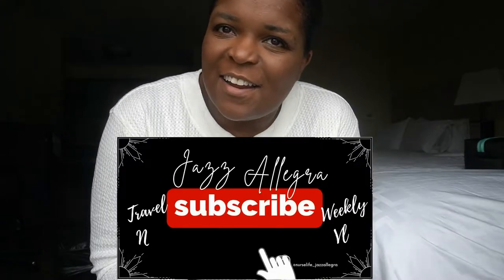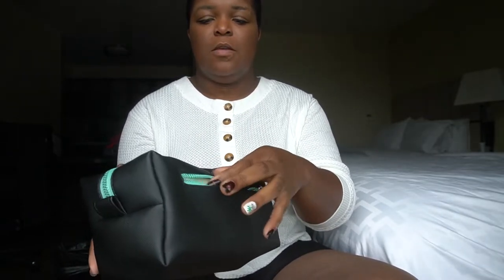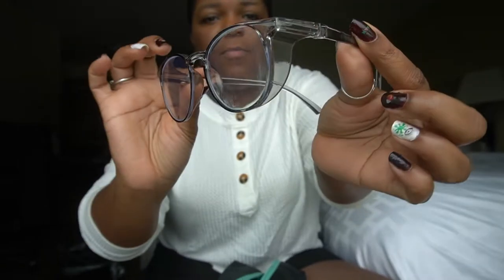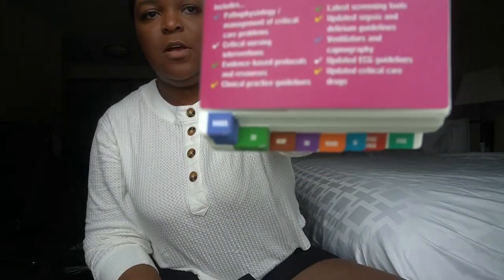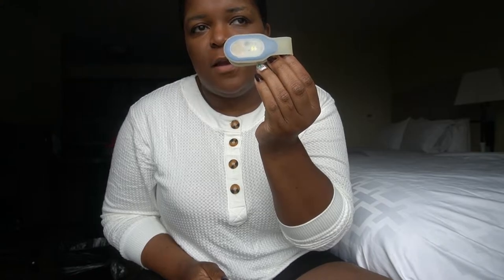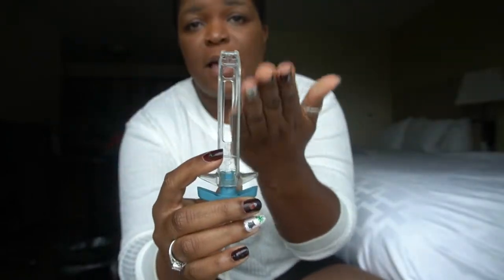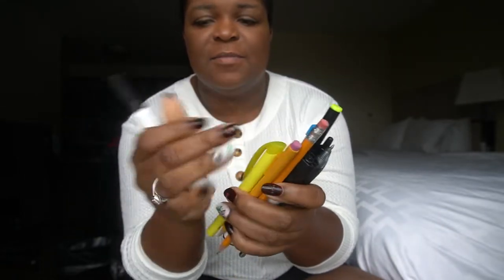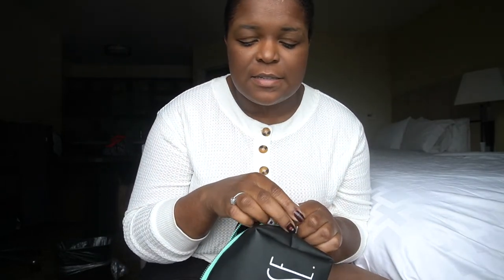What's in my NURSE pencil case | Travel Nurse | What's in my NURSE work bag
What's in my NURSE pencil case  |  Travel Nurse  |  What's in my NURSE work bag . Thought I share with you what is in my nurse pencil case. It is everything I need to survive this contract.  If know no one has told you today. you will be a Great NURSE you are a Great NURSE.

✅  Other Videos You Might Be Interested In Watching:

✅ About Me:
Hi! I'm Jazzi. A Travel Registered Nurse. Here to provide nurse motivation to all Nurses,
New Grad., and aspiring nurses; Really anyone to keep going despite obstacles and
length.
Your journey is uniquely your own. Let's uplift each other. Tune in for travel nurse vlogs
about my travel nurse experience. or you can follow on Instagram
Jazzi
from you acting or not acting as a result of listening to any of our publications. You
acknowledge that you use the information we provide at your own risk. Do your own
research.

otherwise be infringing. Non-profit, educational or personal use tips the balance in favor